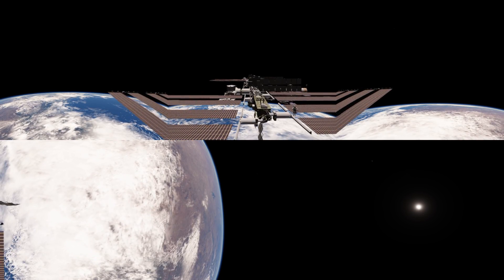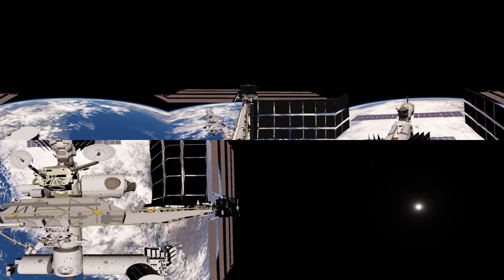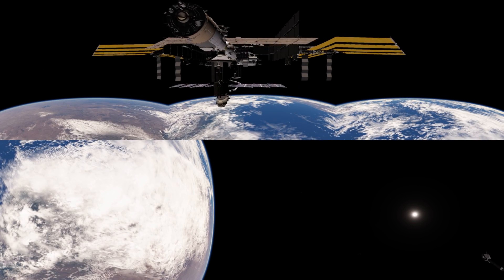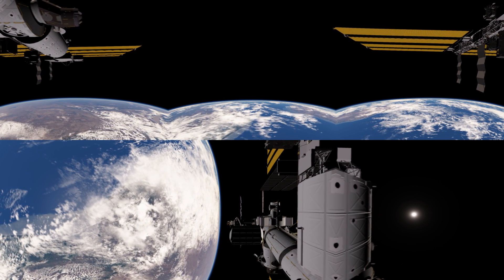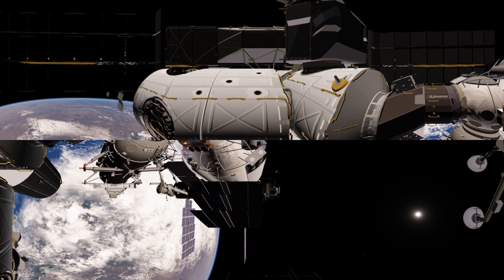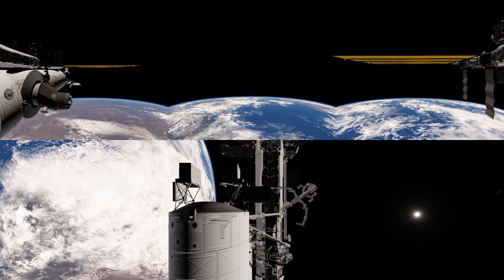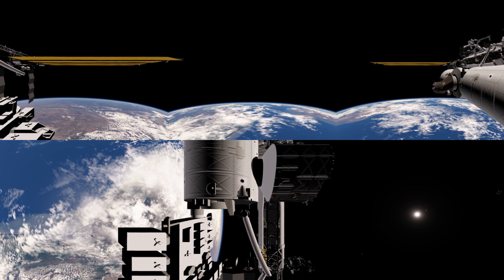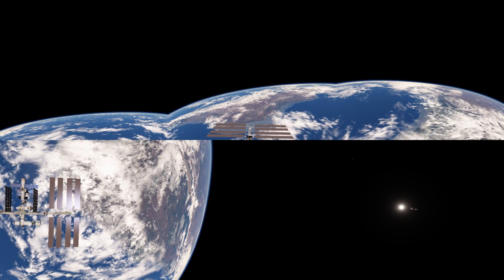VR Guide To The International Space Station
Using the amazing Space Engine and some mods created by Harbinger we can float around outside the International Space Station as it orbits the Earth. Using youtube's 360 video feature you can look in any direction and those using headsets can experience the view from 400km above Earth floating next to the most complicated piece of machinery ever made.